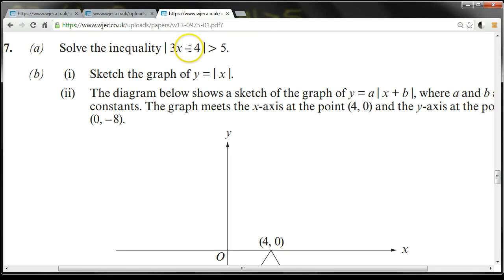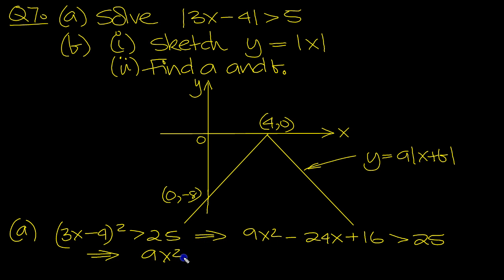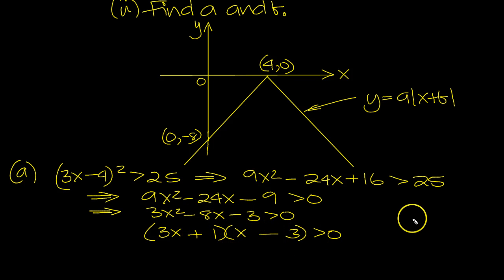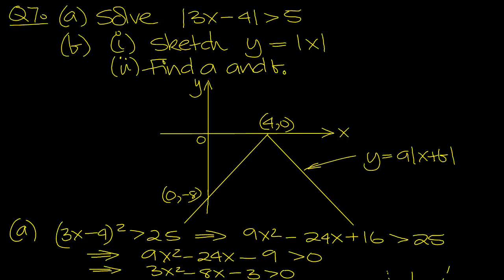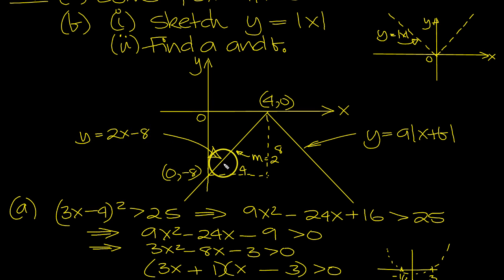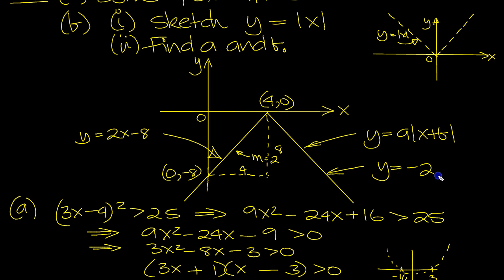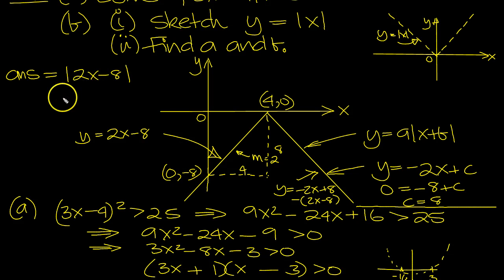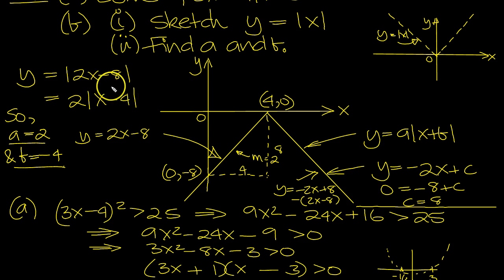C3 WJEC Past Paper January 2013 Q7